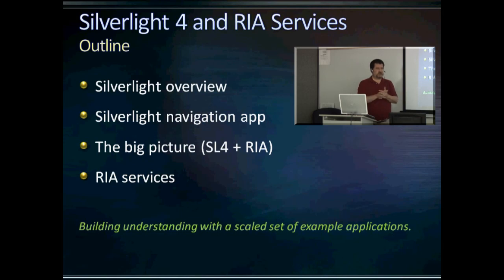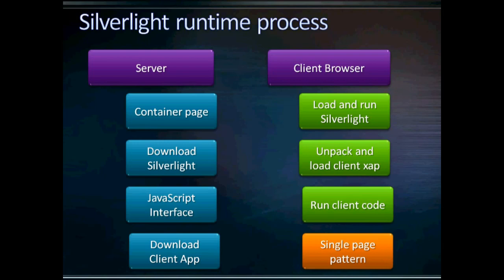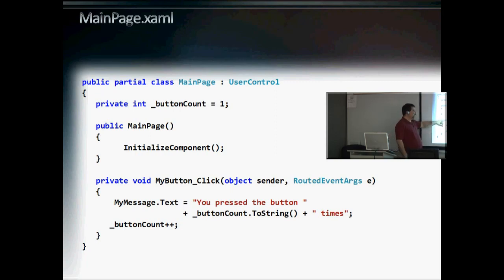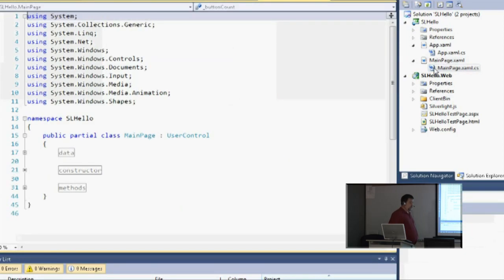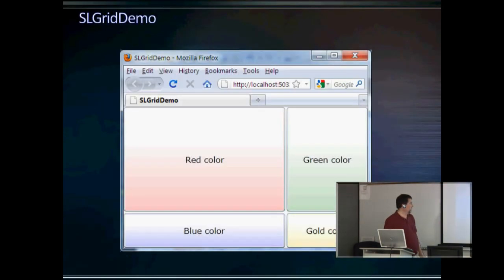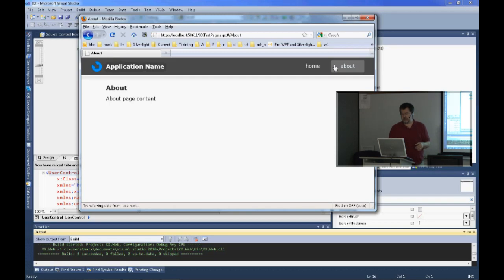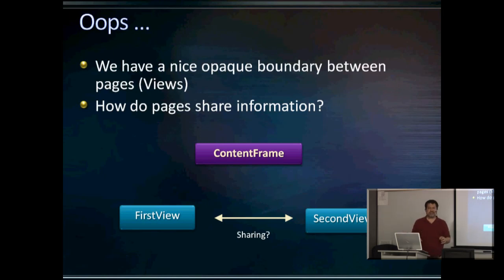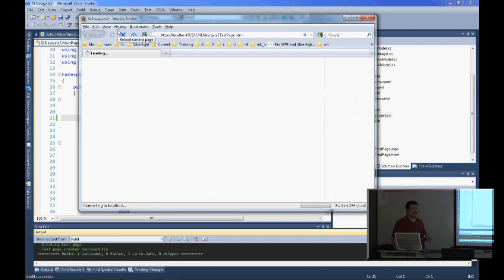Silverlight 4—SVNUG Presentation #2 (March 2011)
Dr. Mark Lovik discusses Microsoft Silverlight 4 at the Sangamon Valley .NET User Group (SVNUG) March 2011 presentation meeting.